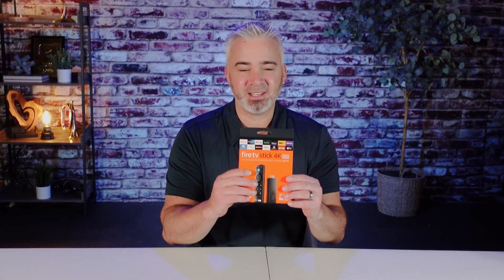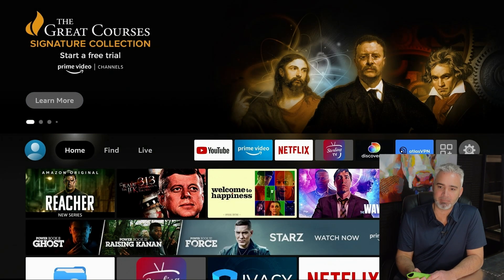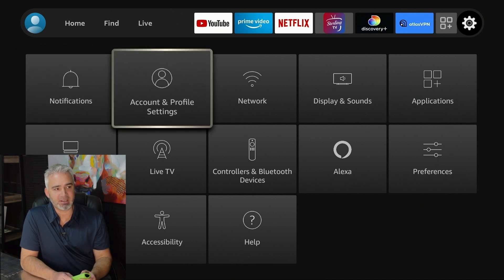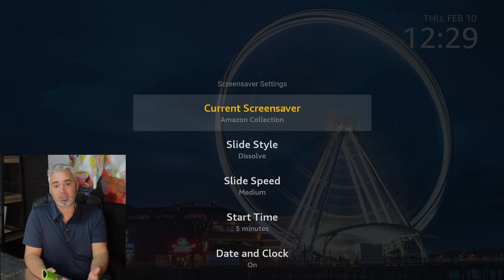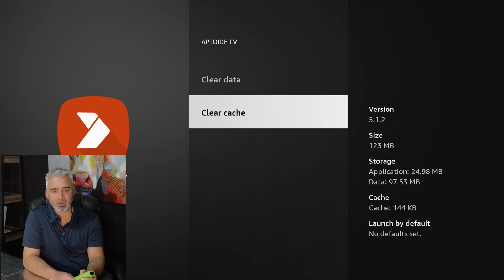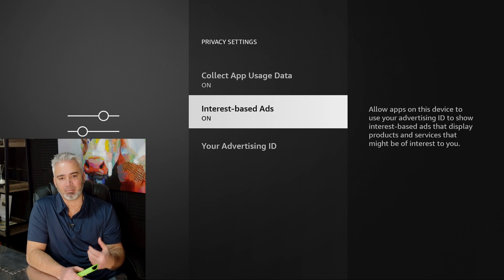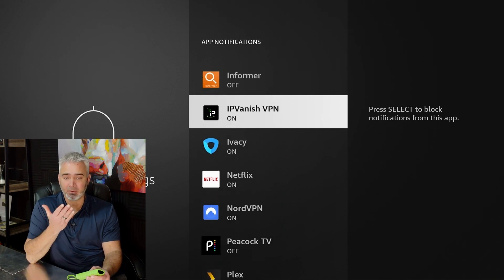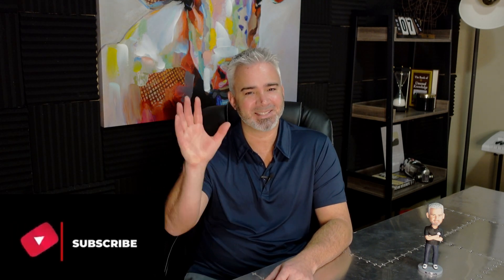AMAZON IS STILL TRACKING YOU IN 2024 - HERE'S HOW TO FIX IT! TURN OFF THESE SETTINGS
I highly recommend a VPN with all these hackers.